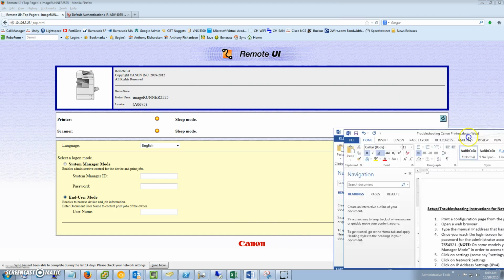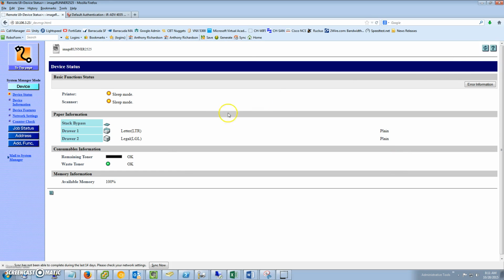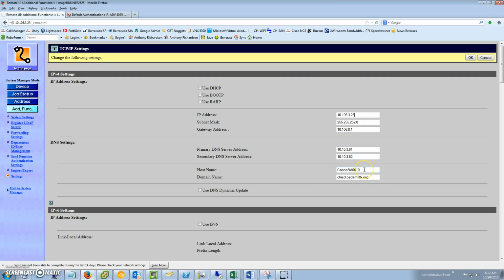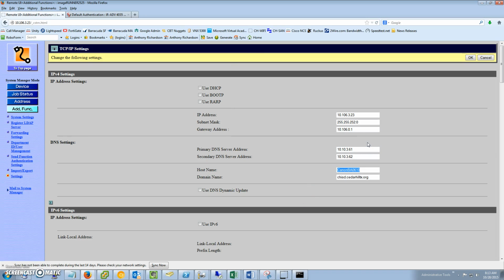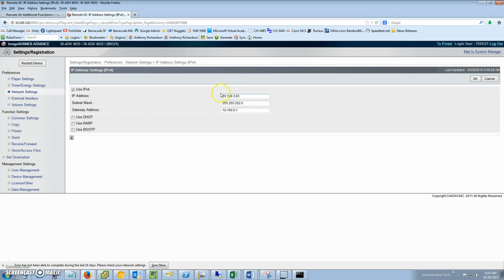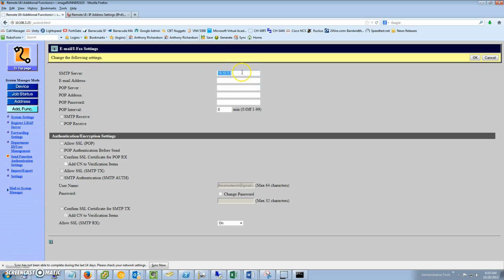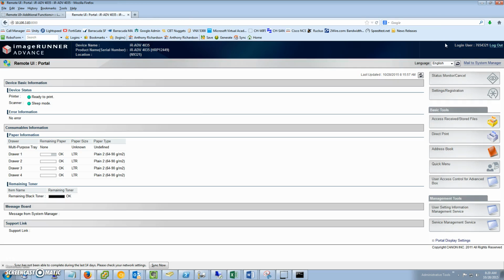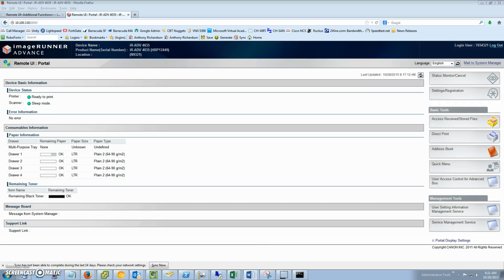Troubleshooting Supporting Canon Printers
A brief tutorial on how to troubleshoot Canon printers.